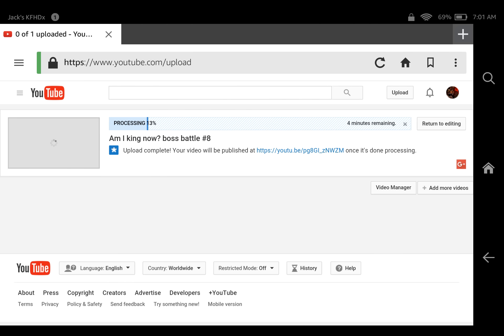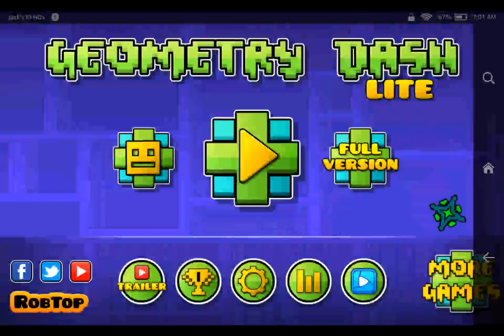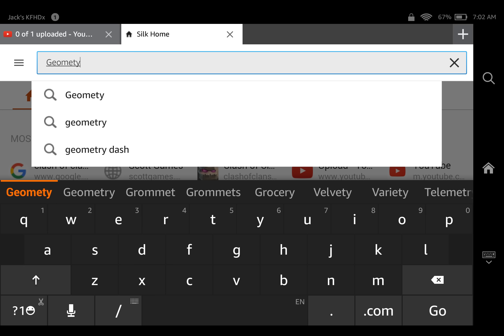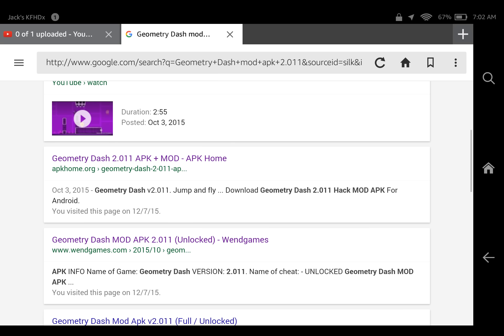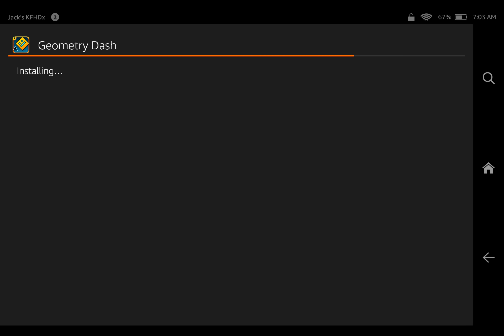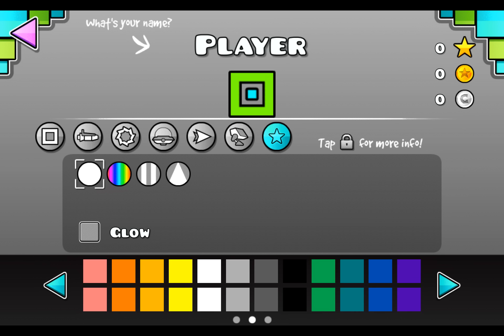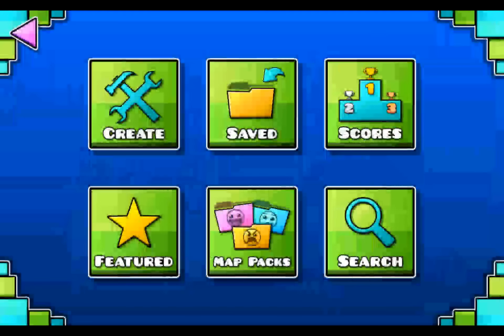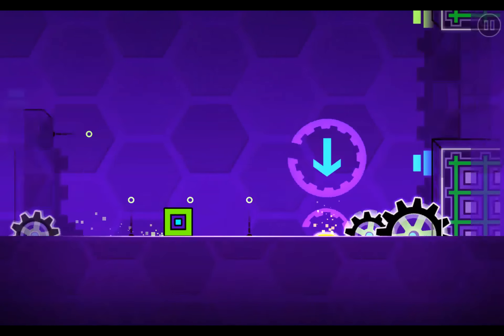Gemometry Dash v2.2 Hack!